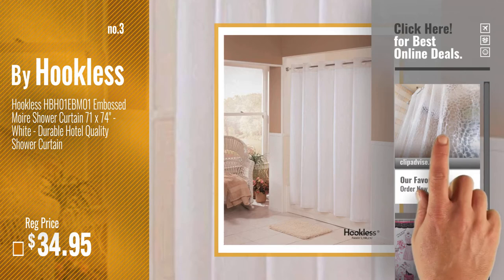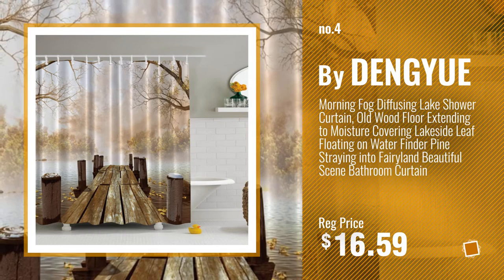Top 10 Moiré Pattern Shower Curtains [2018]: EVA Shower Curtain - 3D Mildew Resistant Shower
- New! 2019 Black Friday / Cyber Monday Shower Curtain Sets Deals and Updates.

Black Friday / Cyber Monday EVA Shower Curtain - 3D Mildew Resistant Shower Curtain, Heavy Duty Anti Mold Shower by GoTravel2

Black Friday / Cyber Monday TGBack Glamour Girl Pink, Black & White Lace pattern Shower Curtain 72" X 72" by TGBack

Black Friday / Cyber Monday Hookless HBH01EBM01 Embossed Moire Shower Curtain 71 x 74" - White - Durable Hotel Quality by Hookless

Black Friday / Cyber Monday Morning Fog Diffusing Lake Shower Curtain, Old Wood Floor Extending to Moisture Covering by DENGYUE

Black Friday / Cyber Monday Hookless® Shower Curtain Mystery beige - longer length 71" x 77" by Hookless

Black Friday / Cyber Monday Gifts Decorative Christmas Tree Shower Curtain, Vintage Wood Wall Sparkling Snow Gifts by DENGYUE

Black Friday / Cyber Monday Cynthia Rowley Indian Elephant Fabric Shower Curtain 72-Inch by 72-Inch Shower Curtain by Cynthia Rowley New York